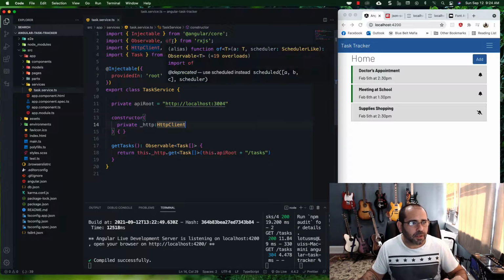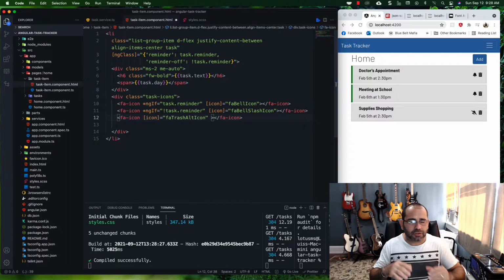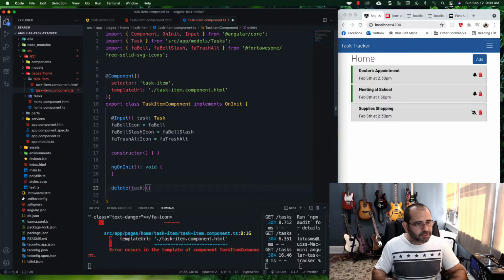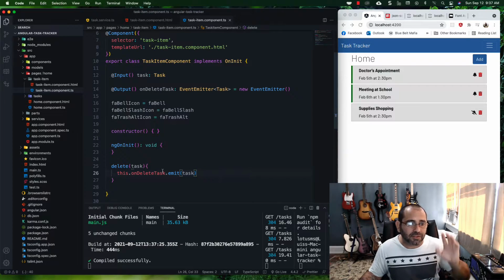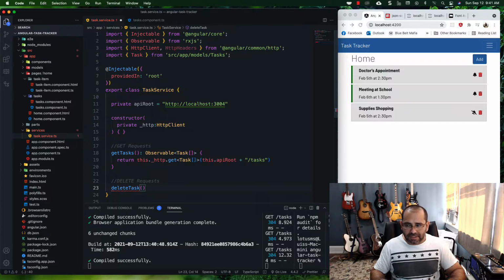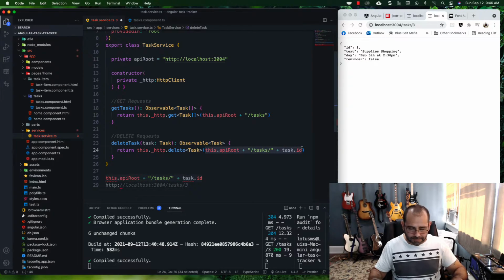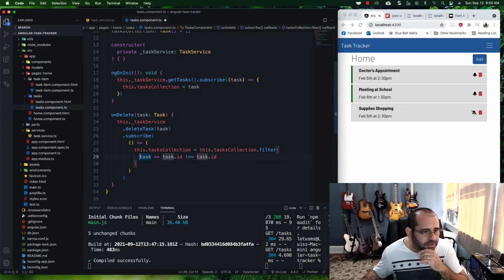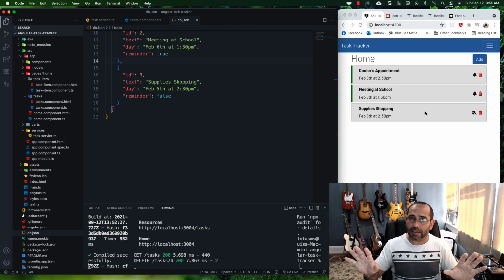14 Making a DELETE Request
In this lesson show how to make a delete request which is fairly easy and it introduces the concept of targeting an individual task by ID so that it can be deleted. This concept will also apply to other requests where we need to change something on one task only.